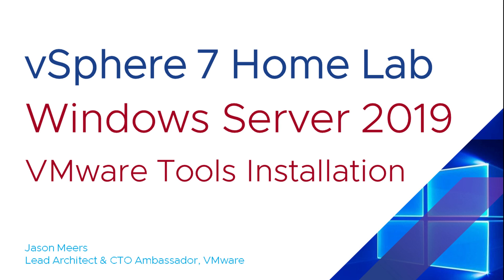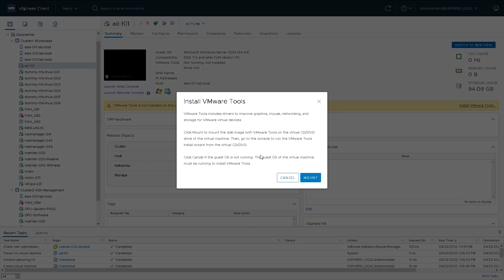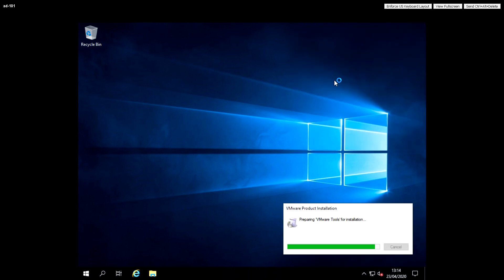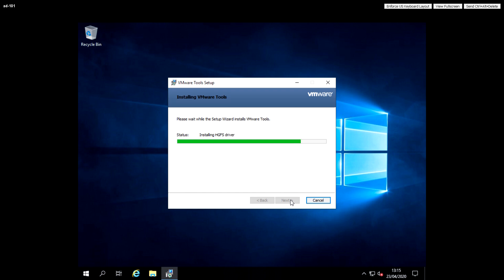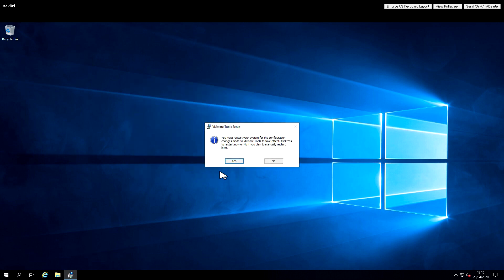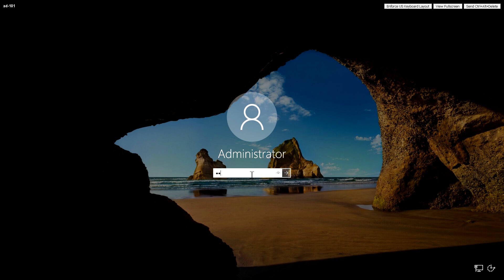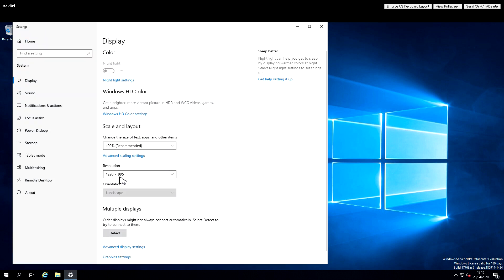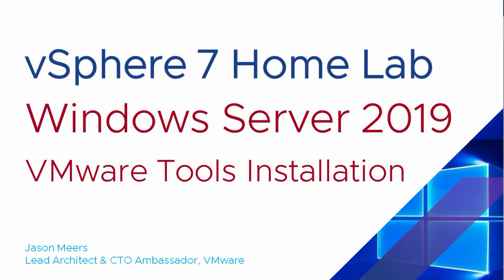Windows Server 2019 Install VMware Tools for better performance (VMware vSphere ESXi 7) Jason Meers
How to install Install VMware Tools in Windows Server 2019 for better hardware support and better performance (VMware vSphere ESXi 7) Jason Meers